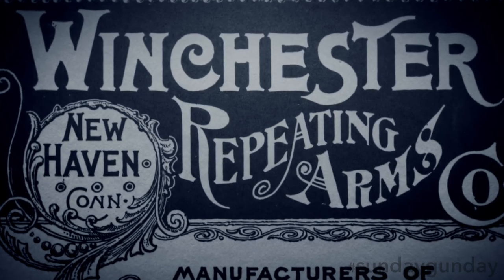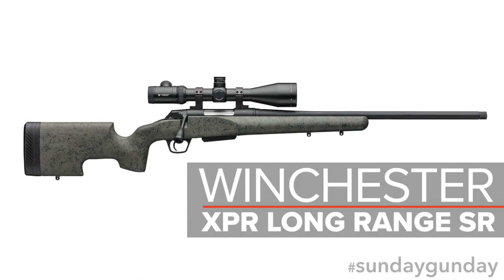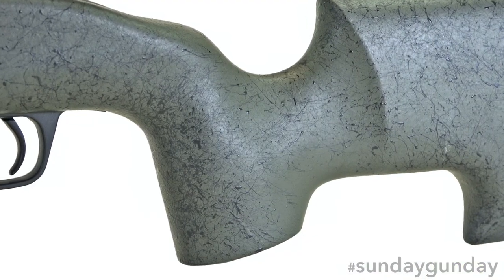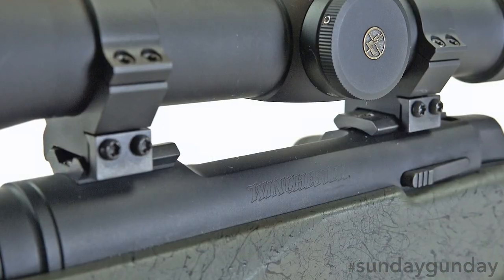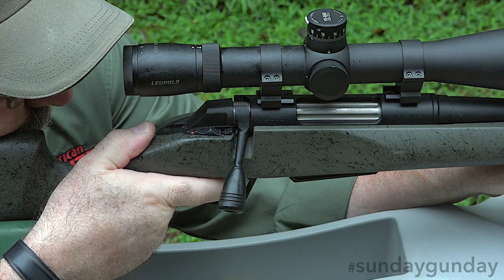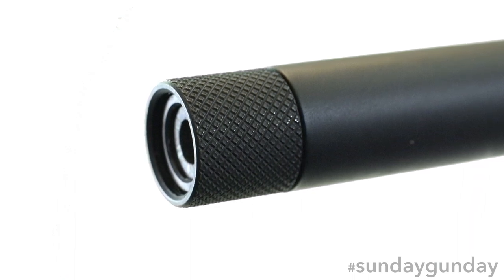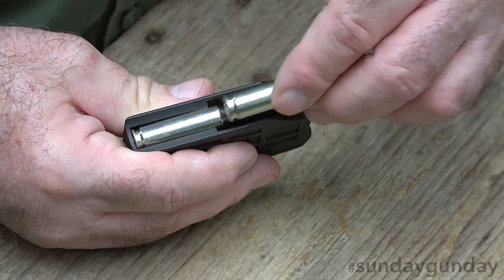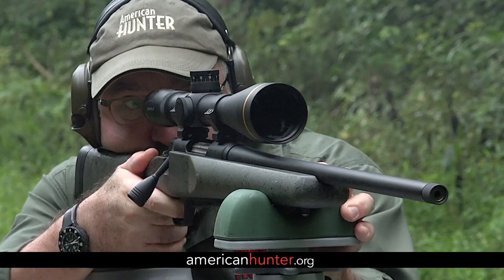SundayGunday: Winchester XPR Long Range SR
Get a closer look at the Winchester XPR Long Range SR, the latest addition to our SundayGunday series.